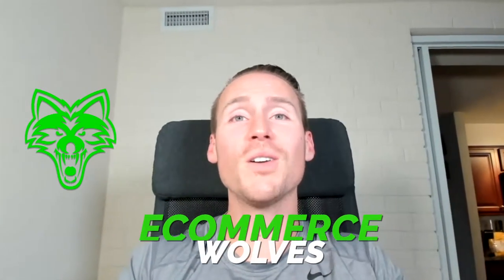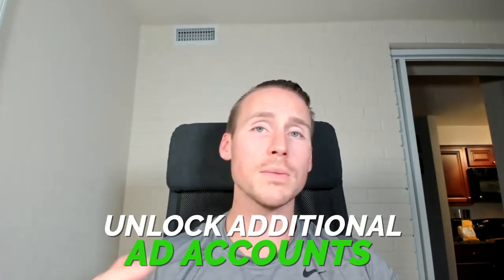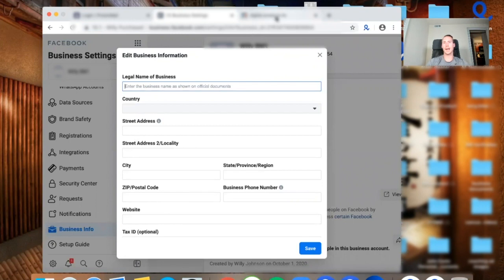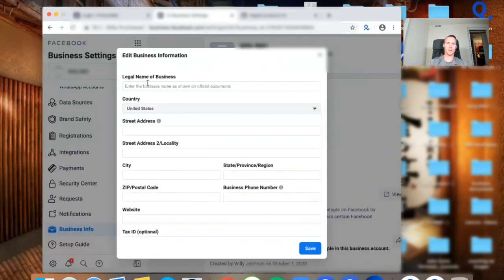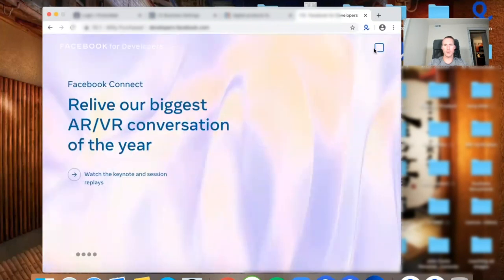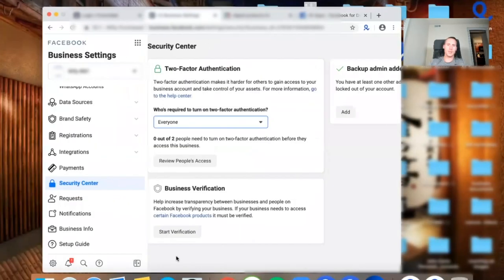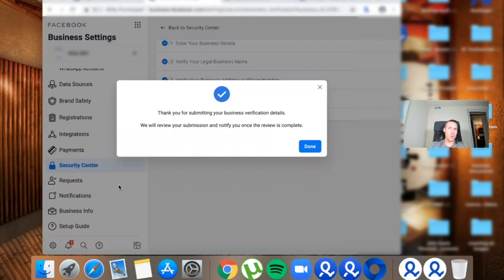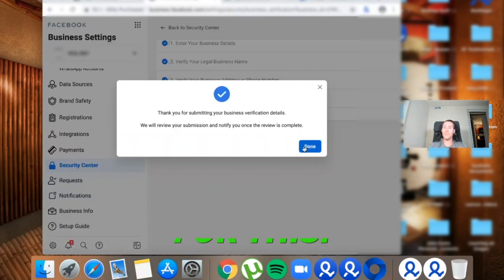How to Get Facebook Verified Instantly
In this video, I’ll show you how to get your business manager of Facebook verified instantly.

👉 How To Spend & Scale On Facebook In 7-10 Days Even If You're Completely Banned or Restricted

Hi everyone, in this video I’m going to show you how to get your Facebook business manager verified. I’ll show all the steps you have to follow to make sure you get your Facebook business manager verified as soon as possible.  Verifying the business manager is something Facebook ruled out 1 year ago and it wasn’t really used, but now Facebook considers it super important because you develop more trust with Facebook as an advertiser. This will also allow you to appeal to any disabled account or banned business managers, it will raise the amount of money you can spend on a daily basis in Facebook ads, and also unlock the ability to add additional ad accounts to your Facebook business manager. In the video I also show what it looks like a disabled business manager, and I’m interested in show you what it looks like the business info so you can upload all your legal business information to Facebook. Something to take into account when uploading all the business information to Facebook is that you have to make sure every information you upload matches with what your papers mention because if not you will get rejected by Facebook after a few days and it can get super frustrating. I hope this video was helpful and you can verify easily your Facebook business managers in 2020.